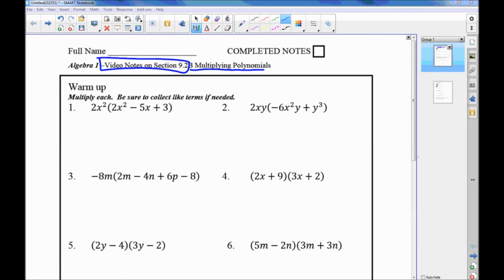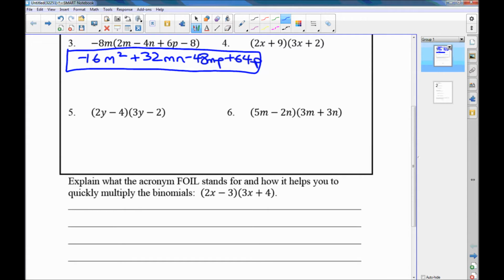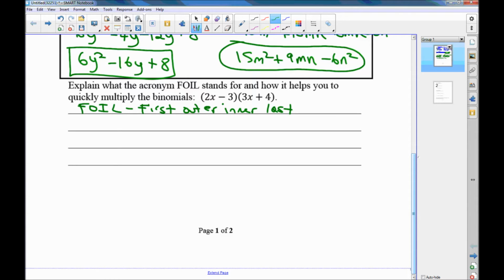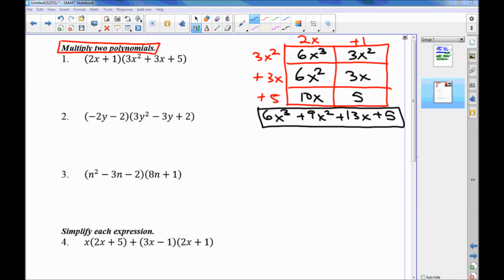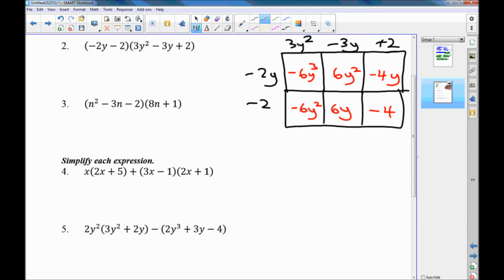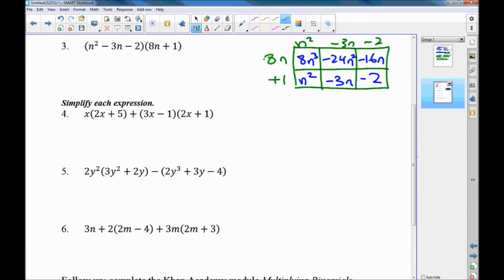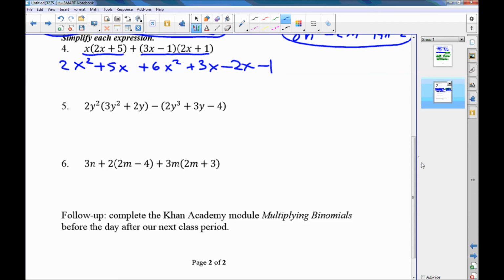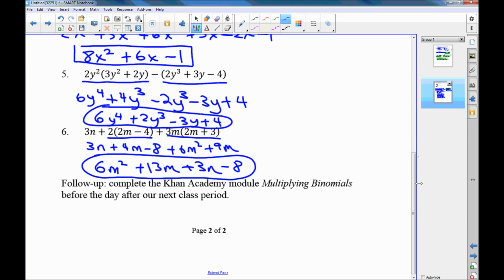Section 9.2B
Video notes on Section 9.2 part B covering multiplying polynomials and simplifying polynomials expressions.